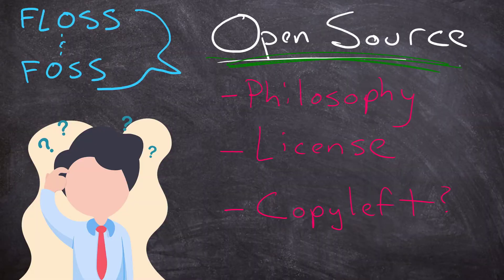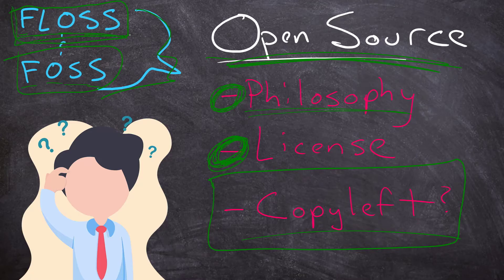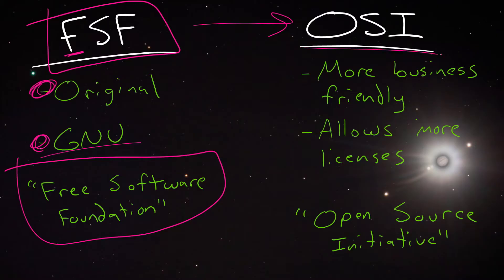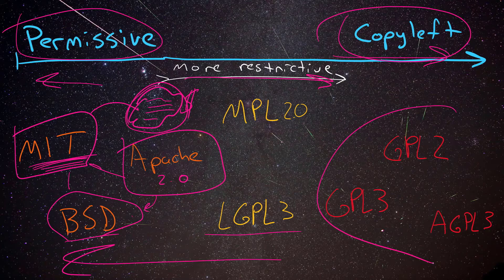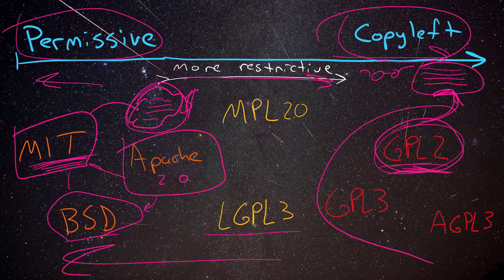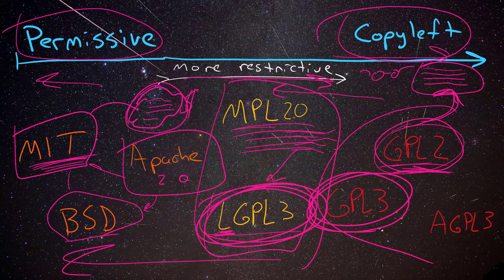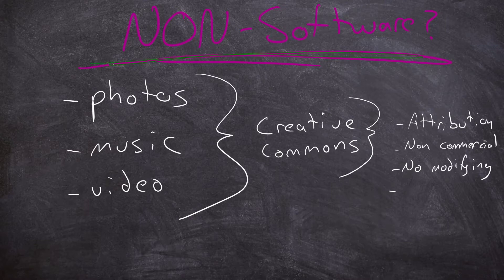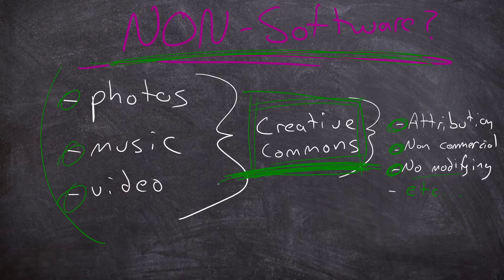DON'T FEAR Open Source Licensing...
If you've ever had someone try to explain Open Source software by telling you it's, "free as in speech, not free as in beer..." -- I encourage you to hang out with more people. And also, to watch this video. I try to explain Open Source licensing in a way that doesn't suck. Let me know if I pulled if off in the comments. :)